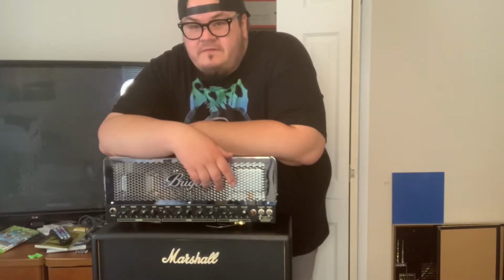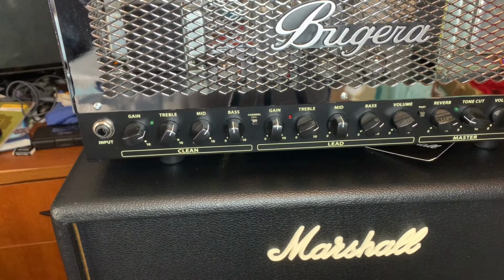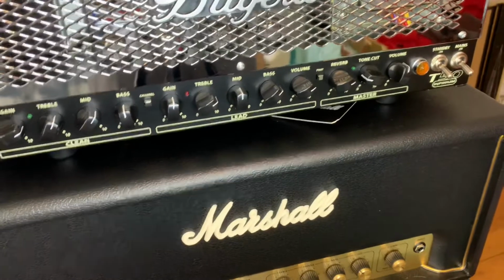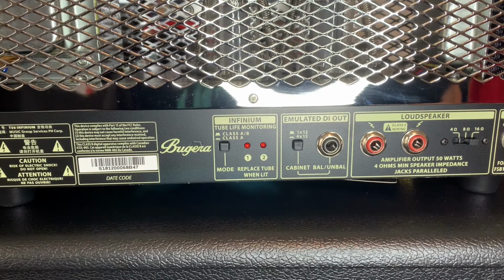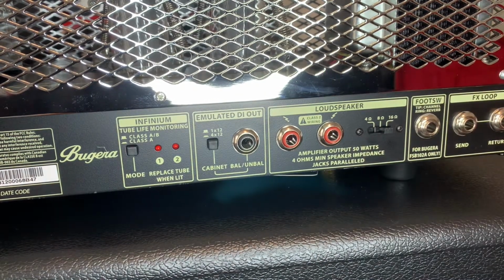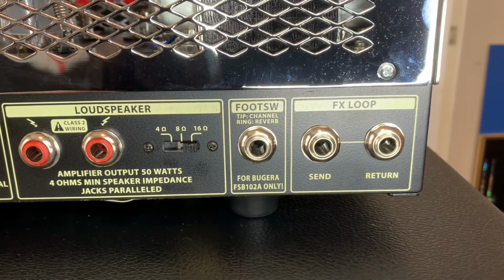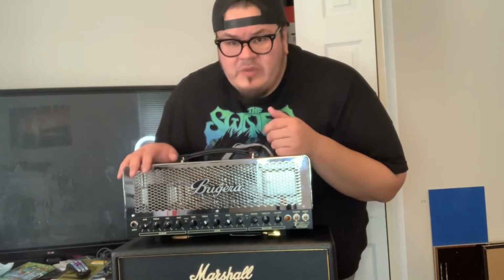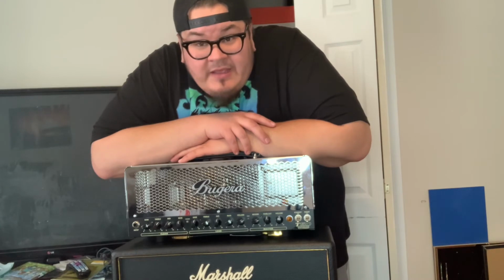BUGERA T50 INFINUM GUITAR AMP HEAD - Overview and Stuff.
HELLO FRIENDS!!! It’s been a while. In the past few months without a solid video I have been collecting more gear for the hoard. I picked up this Bugera T50 amp head a while back and wanted to do a video on it. It’s a very decent amp for the price!